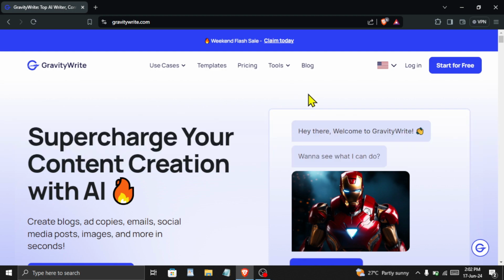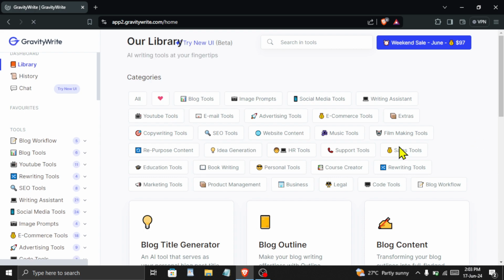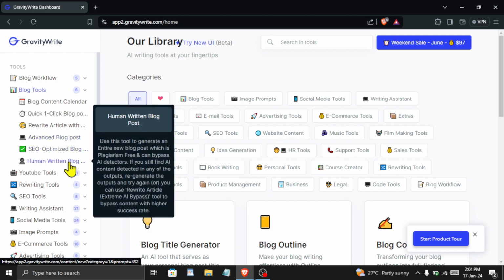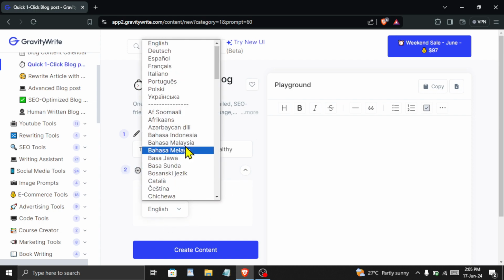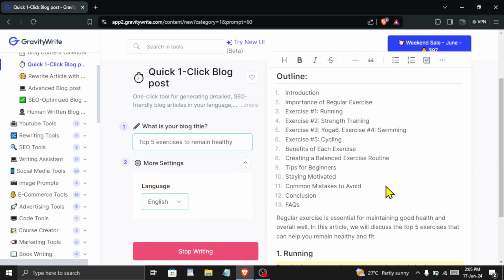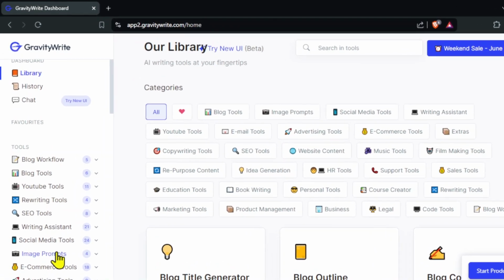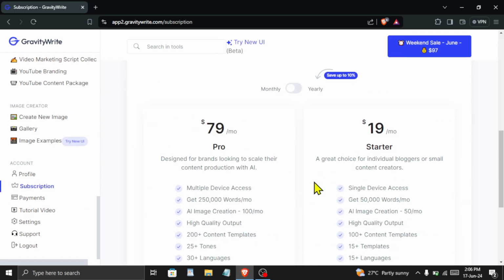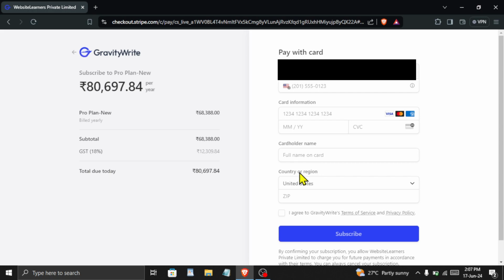Write SEO Optimized articles using AI | SEOWriting AI Free Alternative | Gravitywrite Tutorial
​ Write SEO Optimized articles using AI for FREE | SEOWriting AI Free Alternative | GravityWrite Tutorial Review 2024